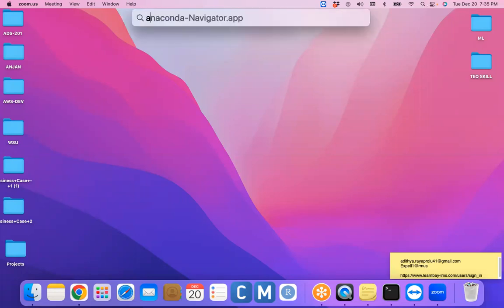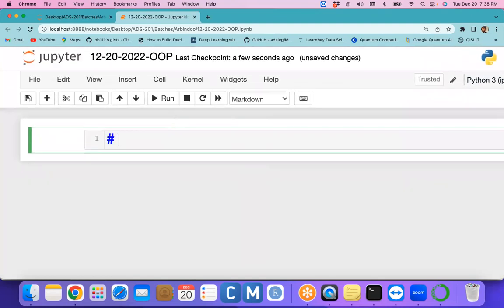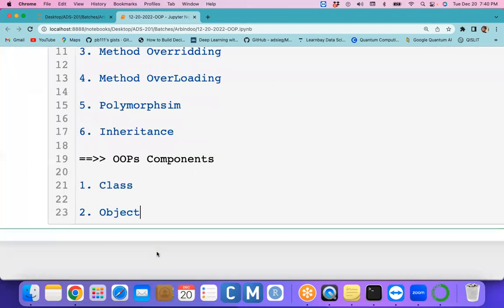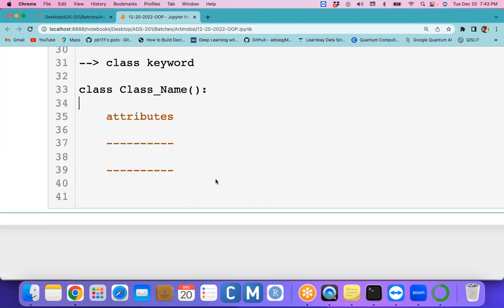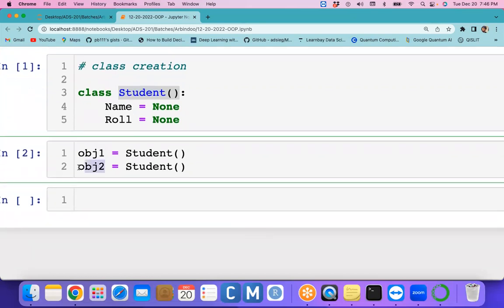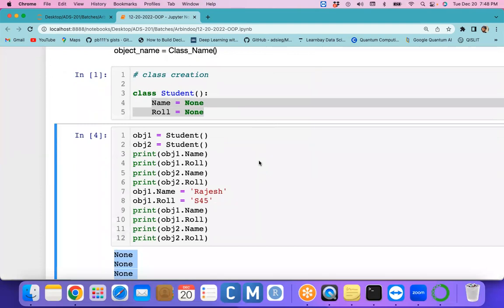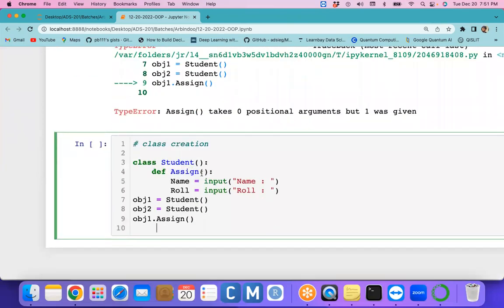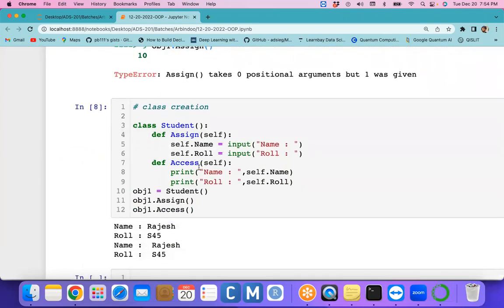Object-Oriented Programming (OOP) in Python – Part 1 | Classes and Objects Explained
Ready to level up your Python skills?
This video is Part 1 of the Object-Oriented Programming (OOP) series in Python, where we introduce the core concepts like classes and objects through simple, beginner-friendly examples.

How to define and use classes in Python

Creating and accessing object attributes and methods

Real-world examples to understand object behavior

Perfect for Python beginners, coding students, and anyone preparing for interviews or projects.